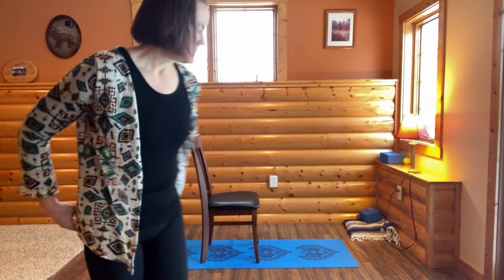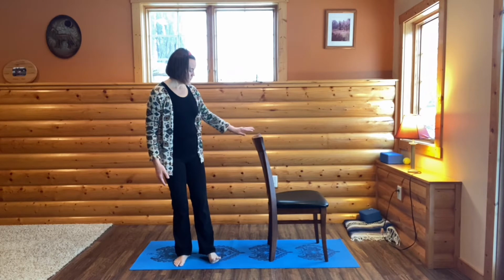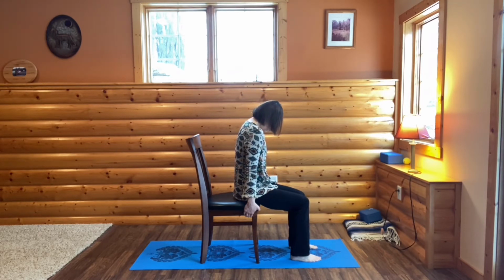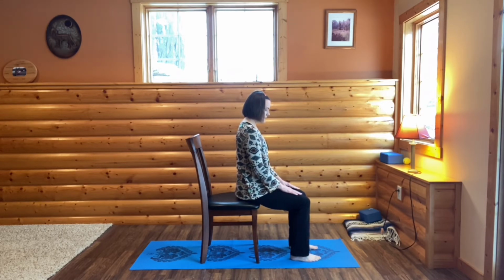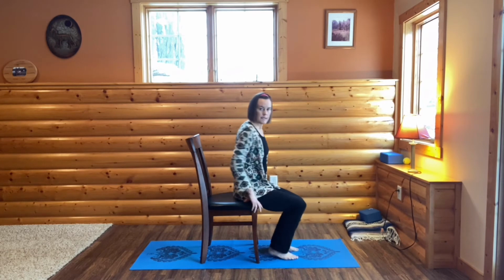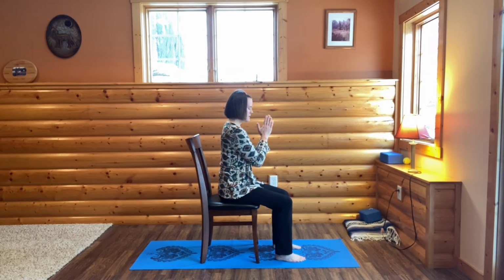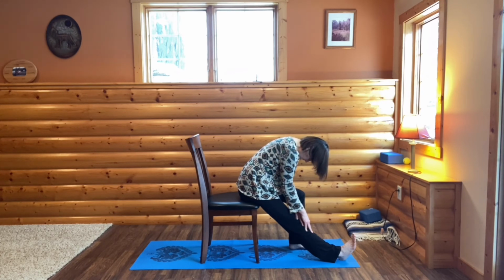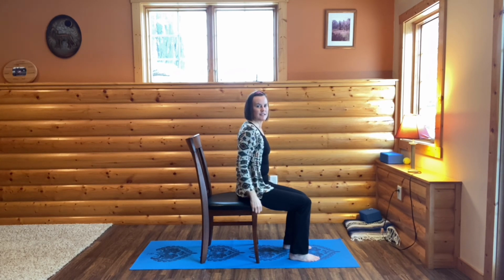Yogabits-everyday:Back pain relief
Did you know that 80% of Americans will at some point in their life experience low back pain?  Use this gentle practice to speed the healing process and feel better sooner.

Hoping to Heal by Harper Rey